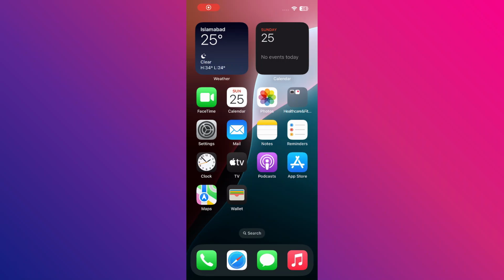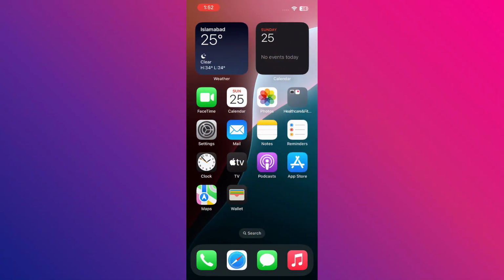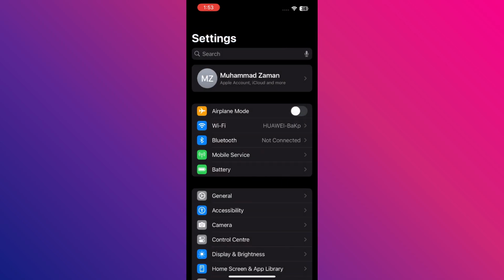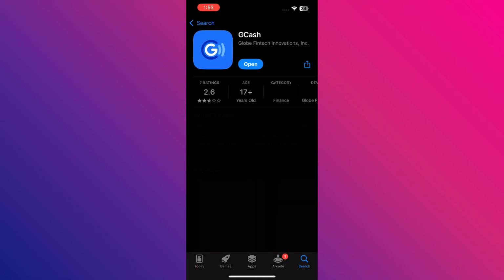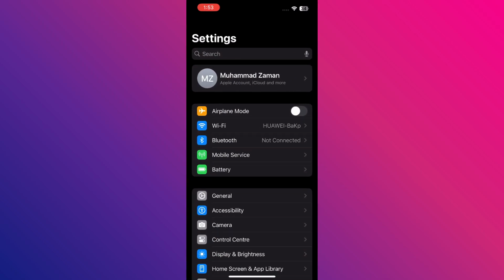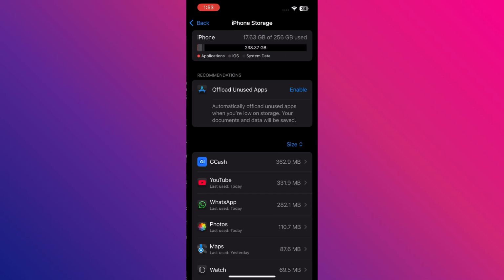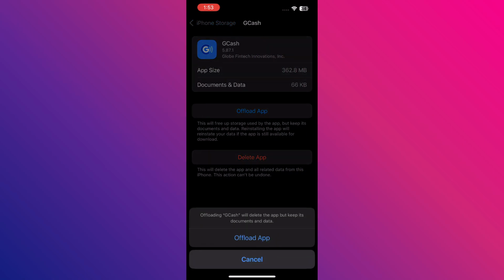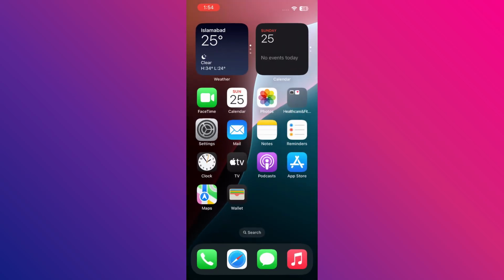how to fix qr code not working gcash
How to how to fix qr code not working gcash

In this video I'll show you how to fix qr code not working gcash. The method is very simple and clearly described in the video. Follow all of the steps & XYZ